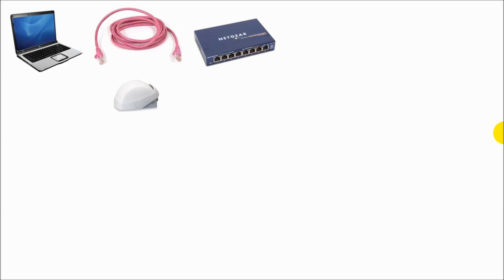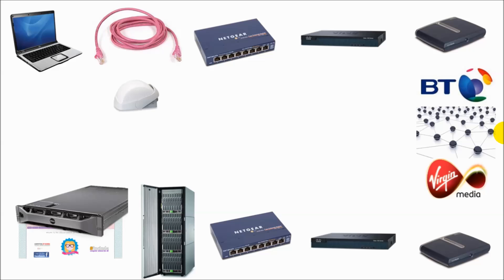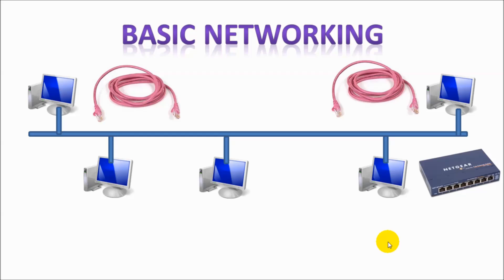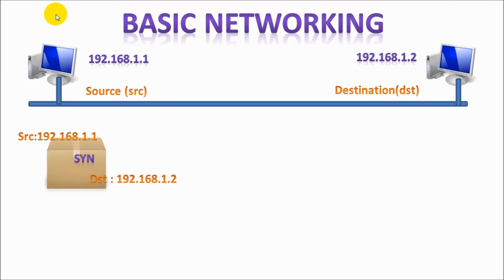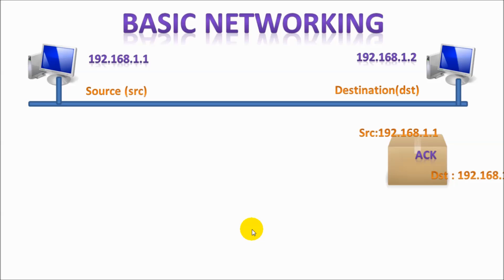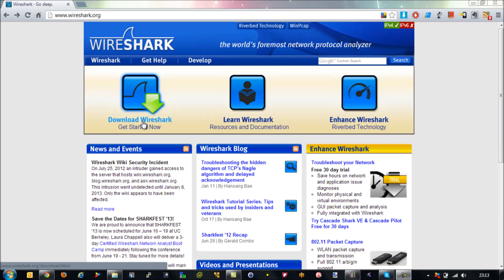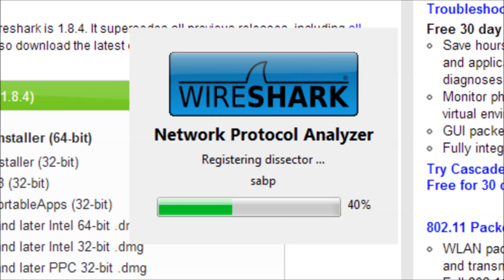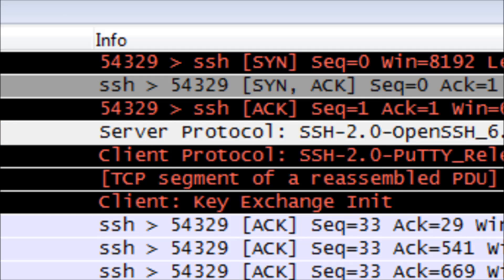How the Internet Works with RaspberryPi4Beginners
How does the internet work? How can I network my Raspberry Pi? Such a technical questions deserves a technical answer, and who better to supply it than Matt from the YouTube channel (Please excuse my voice, recovering from a cold.)